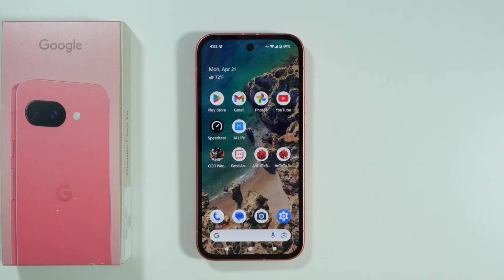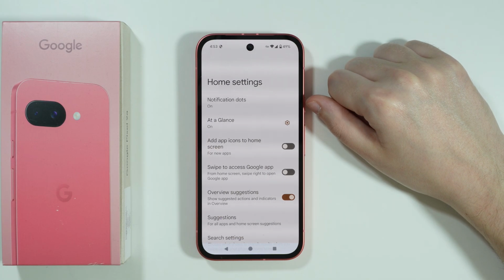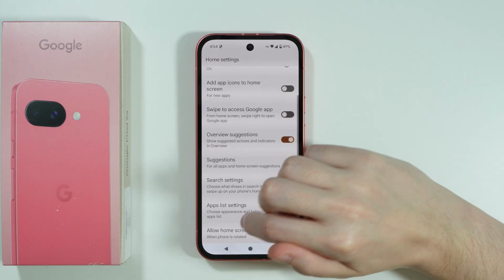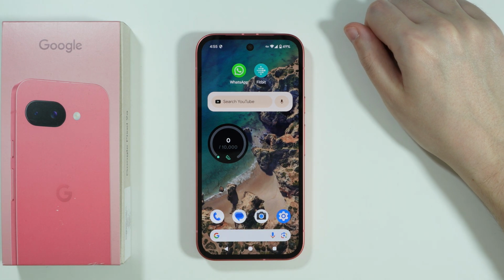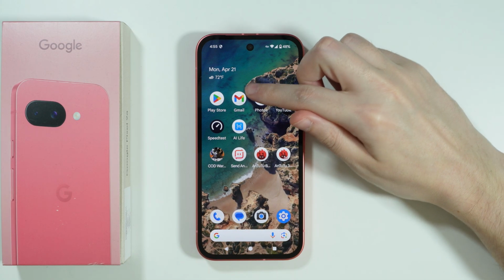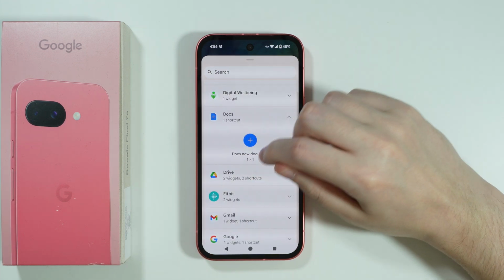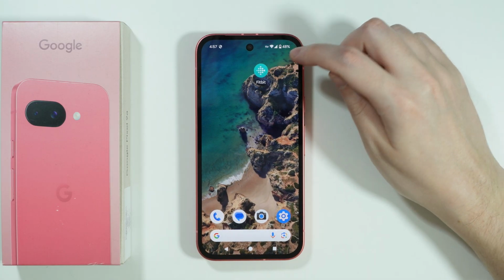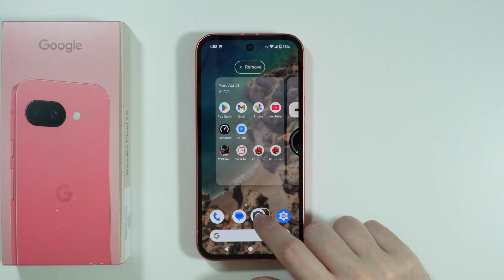Google Pixel 9a: How to Customize Home Screen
Want to personalize your Google Pixel 9a's home screen? This guide shows you how to customize app icons, widgets, wallpapers, and layouts for a unique look. Learn how to access home screen settings by long-pressing empty space, then change icon shapes, apply themed color palettes, or install third-party launchers. We'll cover adding useful widgets, creating folder organizations, and adjusting grid sizes for optimal app arrangement. Whether you prefer minimalist designs or feature-packed screens, these steps help you tailor your Pixel 9a's interface. Transform your device's aesthetics and functionality with these comprehensive home screen customization techniques.